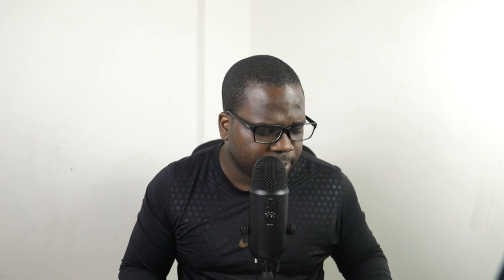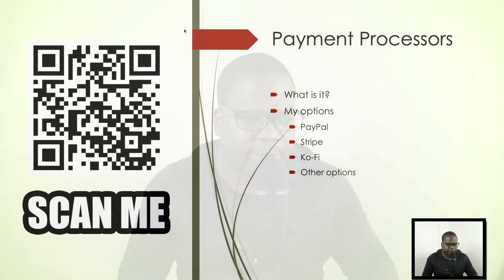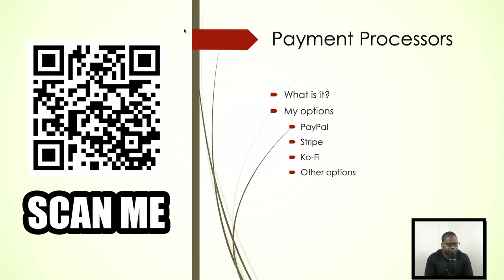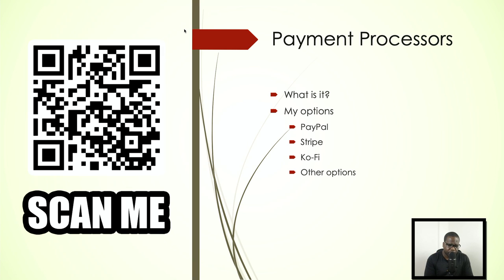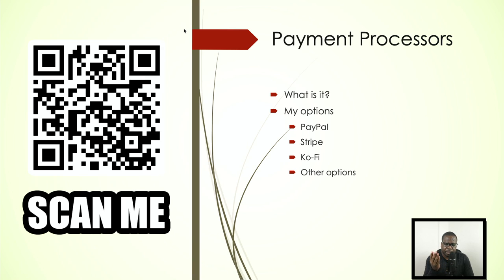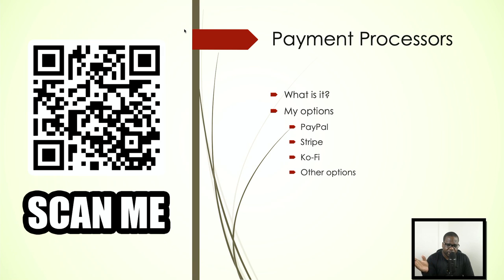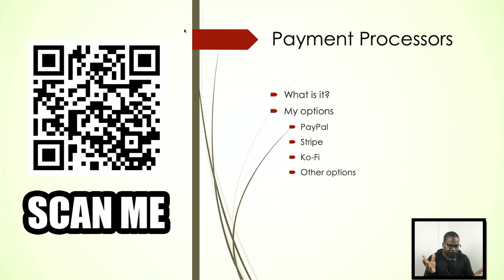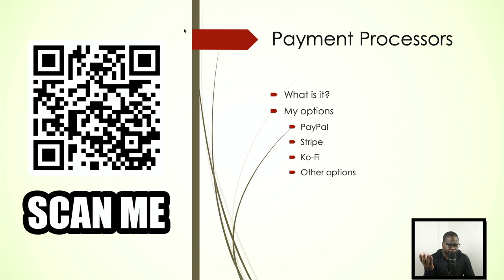Music Producer | Payment Processors